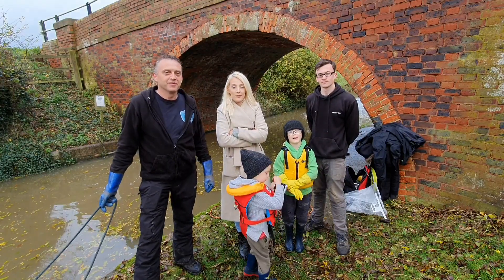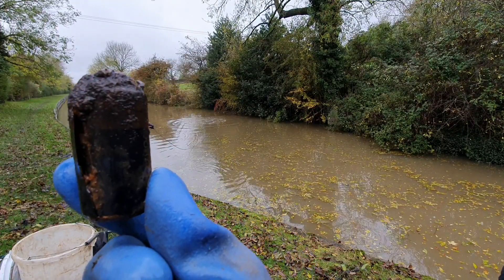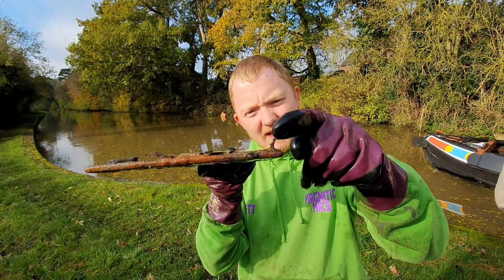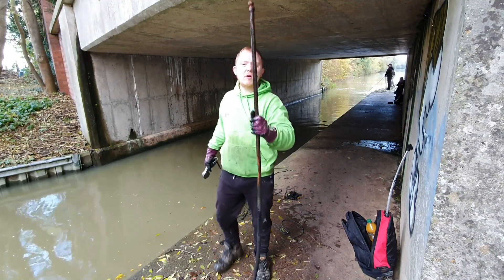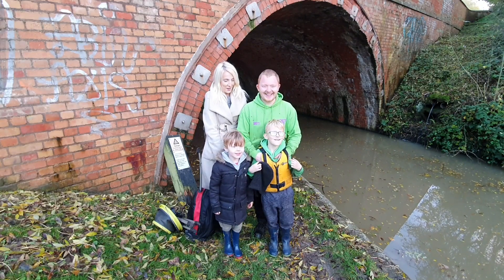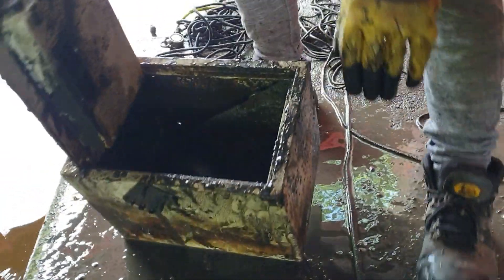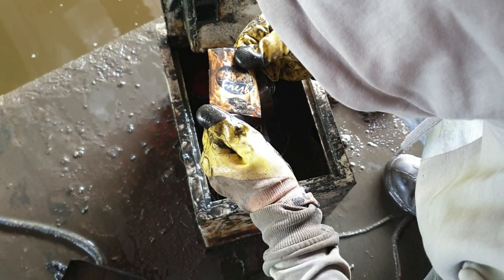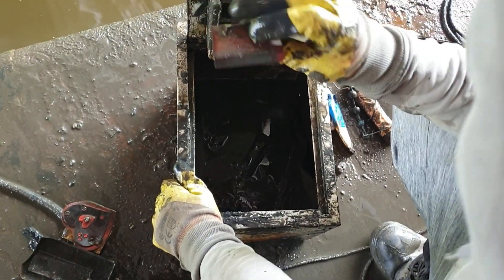Magnet Fishing nearly KILLED a northants member + BONUS clip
Had an amazing day as always with northants magnet fishing. Not a day for too many finds but never the less still a fun day. Hope you all enjoy the video and the bonus clip and scaring dan to death lol.